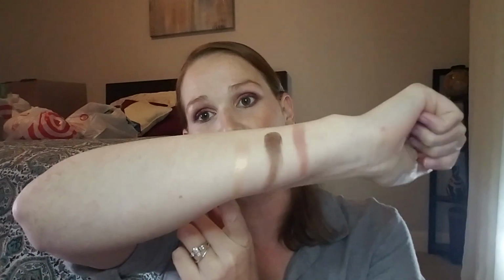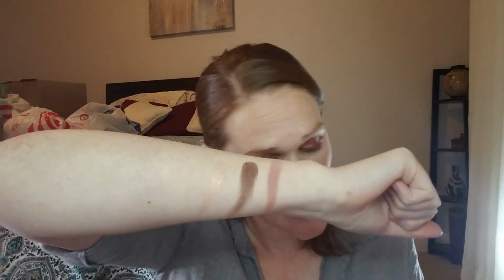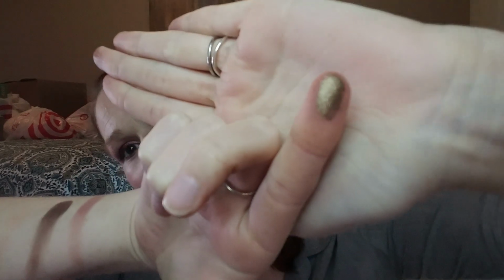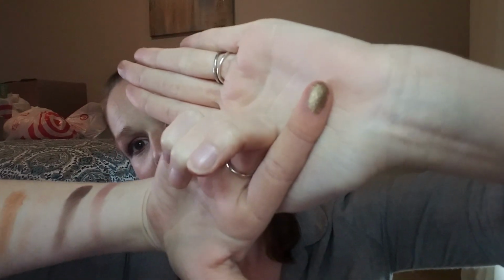Wander beauty Rush palette review. Improved formula!| Vlogmas day 22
Today i am going to be going over the wander beauty wanderess rush palette.
Join me on vlogmas day 22 as i couny down to Christmas with a video a day